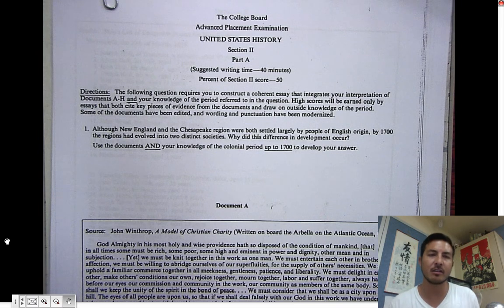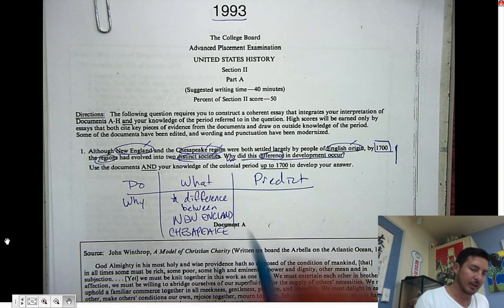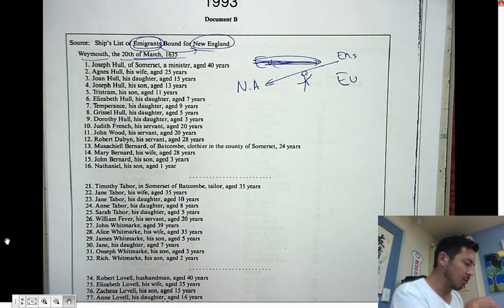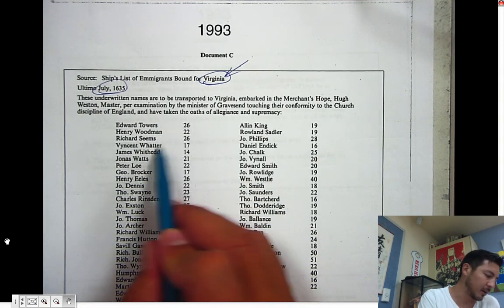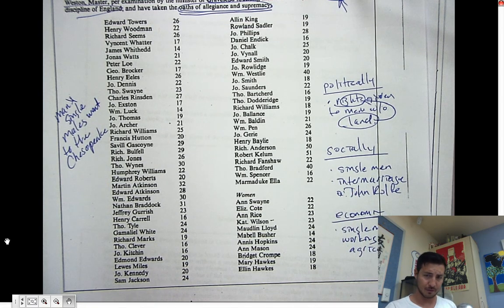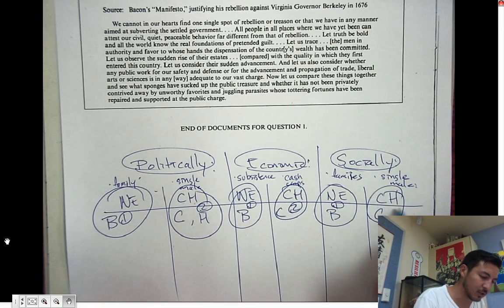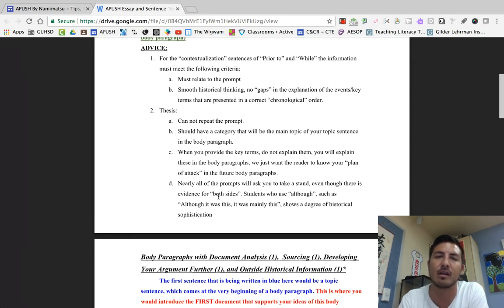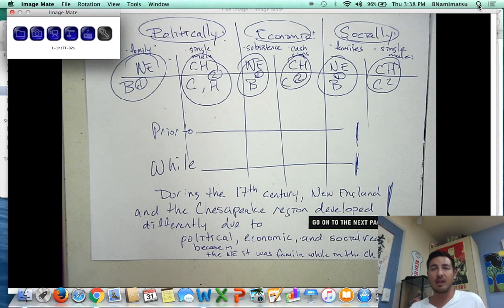Secondary Skills of the DBQ: Contrasting Colonial Regions of New England and Chesapeake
This video will cover the skills necessary to analyze and properly mark the Document Based Question. It also discusses the purpose of the category chart, how to utilize the chart into the thesis, and the skill of contextualization which will be demonstrated in the introduction that leads to it's final statement, the thesis.